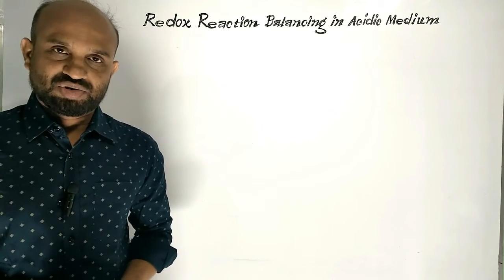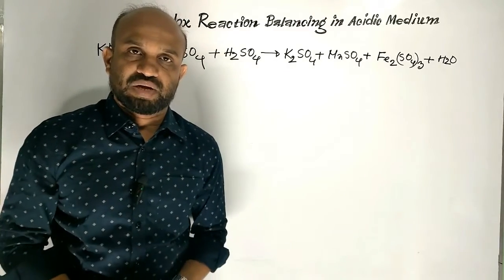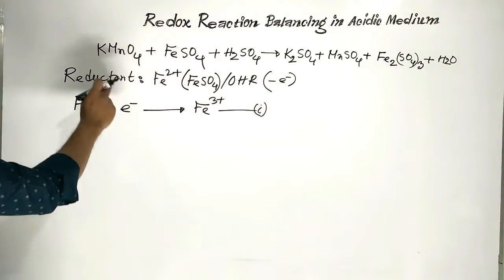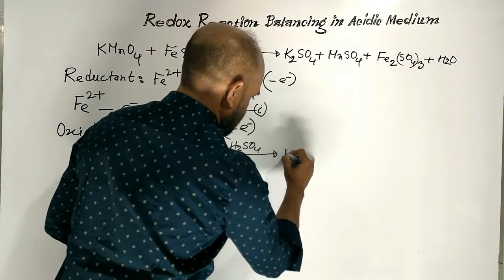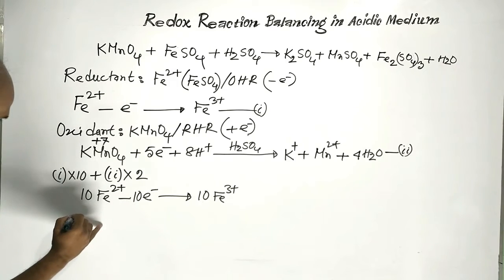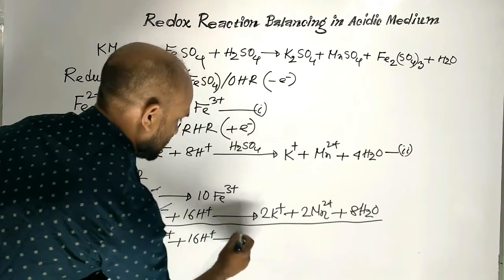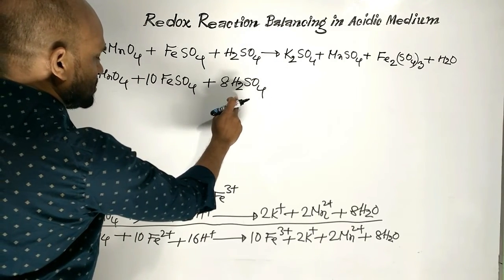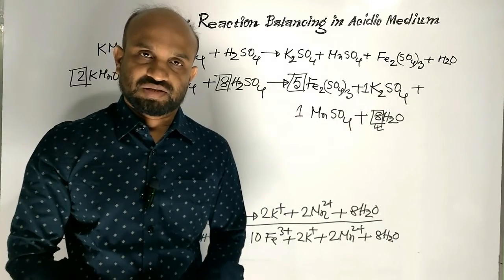Lesson 33: Redox Reaction of KMnO4 & FeSO4 | Topic: Redox Reaction | Quantitative Chemistry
Topic: Oxidation & Reduction | HSC Chemistry | 2nd Paper | Quantitative Chemistry: Redox Reaction of KMnO4 & FeSO4